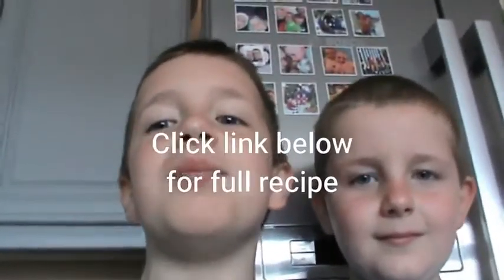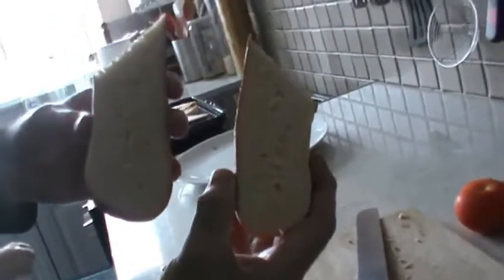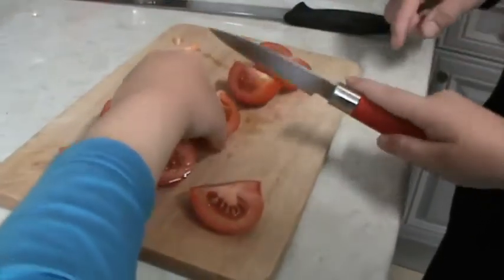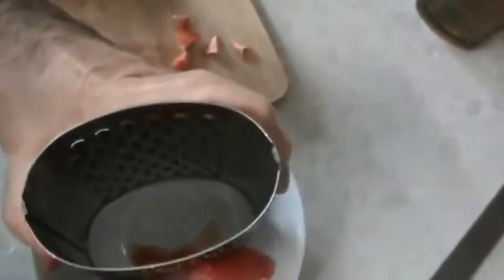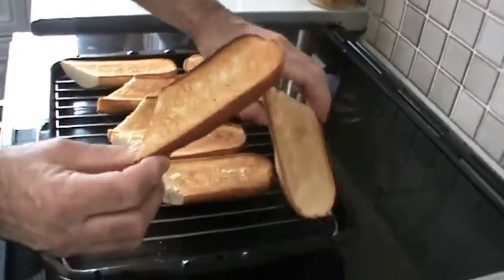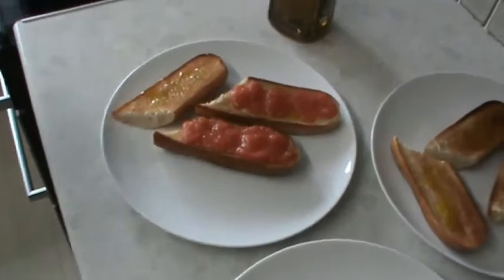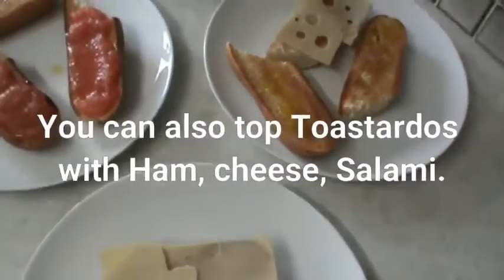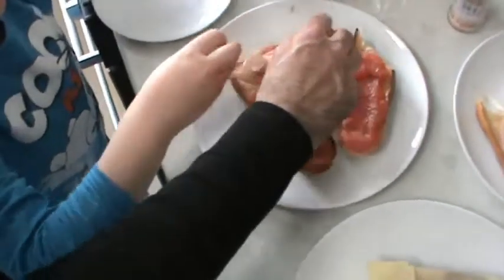A Taste of Spain Toastado with Tomato by the Super Food Chefs Family.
Learn how to make a traditional Spanish Toastado with Tomato by the Super Food Chefs Family. Made with all natural ingredients full of nutrients. Open description box for full recipe and healthy food links.

Ingredients
1                     Cooked Baguette
2                     Medium Tomatoes
2 Tbsp           Extra Virgin Olive Oil
2 Pinches      Fresh Ground Himalayan rock salt

Method
Slice baguette through the middle length ways so you have two halves, Place on a baking tray Slice side facing up and put to one side ready for toasting. Cut Raw Tomatoes into quarters, cut out the green parts of the core then using the fine side of a cheese grater   (part with the smallest wholes) grate the tomato quarters onto a plate or bowl. Keep grating the tomatoes until you only have skin left and all the tomato flesh is pureed. Put to one side. Toast baguettes to a medium brown then place on to a plate and drizzle toasted side with olive oil, spread the grated tomato puree on top and season with salt and serve.

Tips
You can cut the baguette into four halves for smaller portions. You can use different topping like thinly slice cheese e.g. cheddar, emmental, goulda, Torta de Casar, etc or sliced cook ham, serrano ham or just drizzle with extra virgin olive oil. Also for a healthier snack use a wholemeal or granary baguette.

Luke  Camera man
Perry Assistant chef
Dad Chef